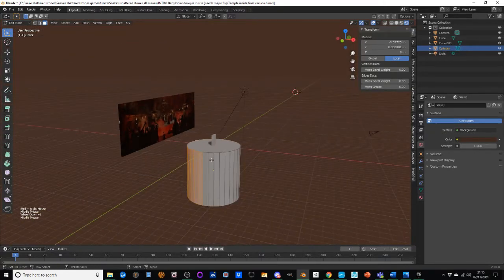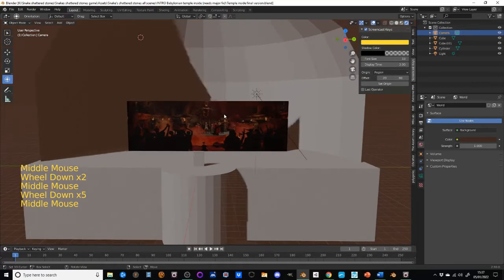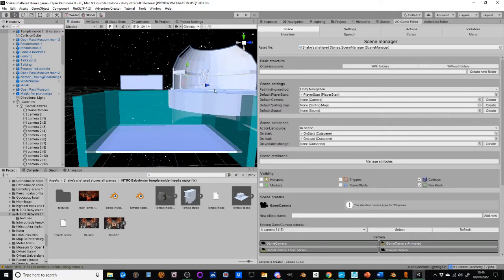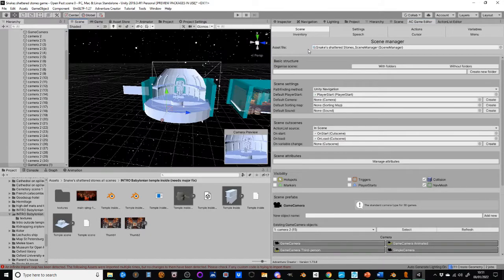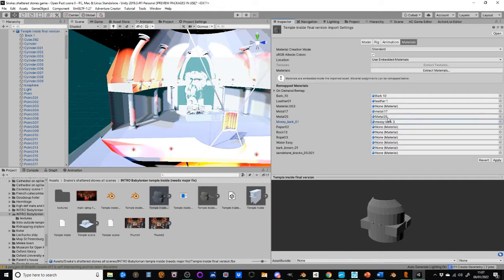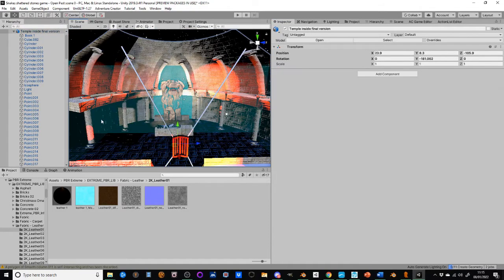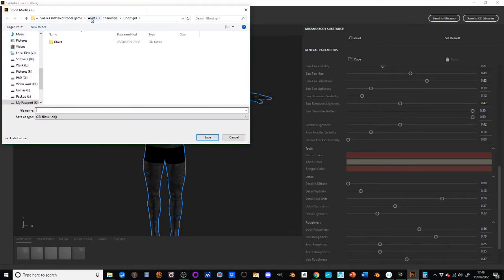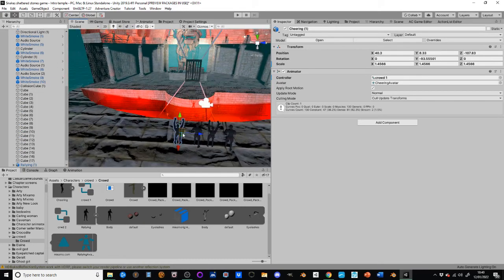Building an evil temple scene using Blender, Unity and Adobe Fuse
A full tutorial on how to use Blender for design, Unity for visual scripting and Adobe fuse to make perfect characters.